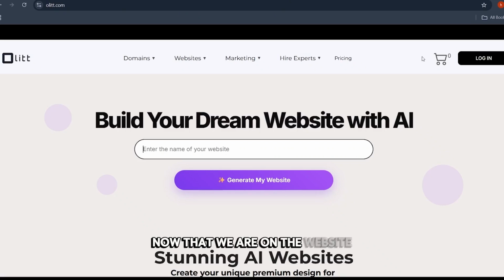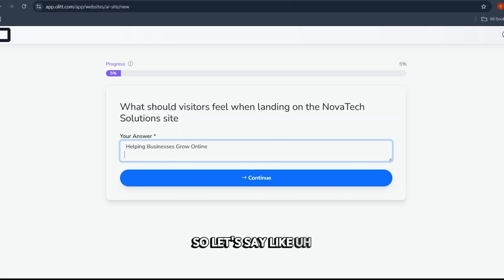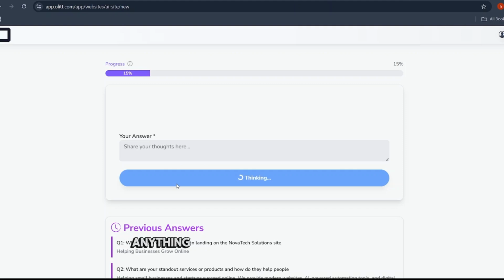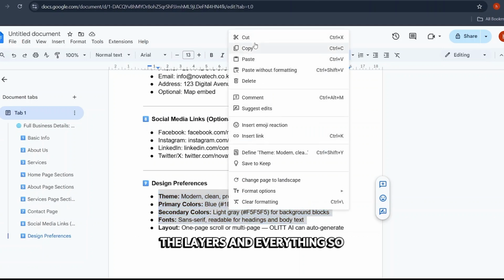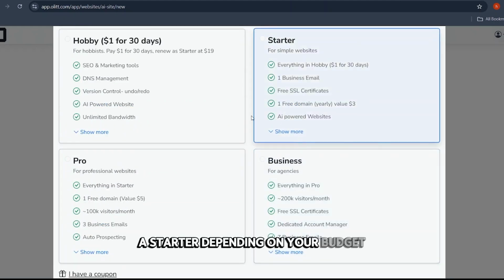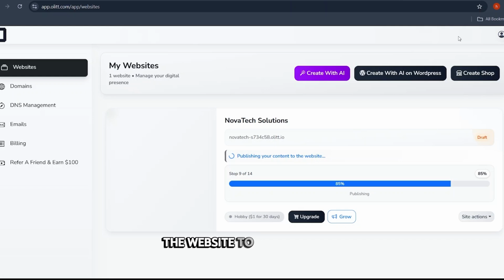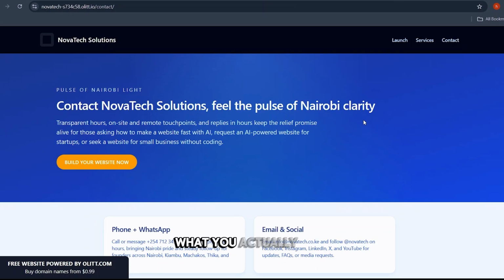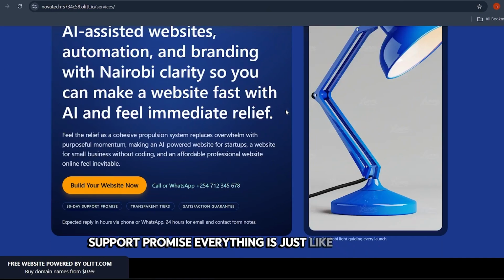How to Create a Website with AI in Minutes (No Coding Required) With Olitt AI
Build a professional website in minutes using AI — no coding, no design skills required.

In this video, I’ll show you step by step how to create a complete website using Olitt AI, an AI-powered website builder that automatically generates your design, pages, and content. Whether you’re a small business owner, freelancer, or startup founder, this method helps you launch fast and look professional online.

✅ What you’ll learn in this video:

How AI builds a website automatically

How to create a business website with Olitt AI

How to customize pages without coding

How to launch a professional website in minutes

Why AI website builders are changing web design

Freelancers & creators

Startups & entrepreneurs

Anyone who wants a fast, affordable website

🚀 Try Olitt AI and build your website today: